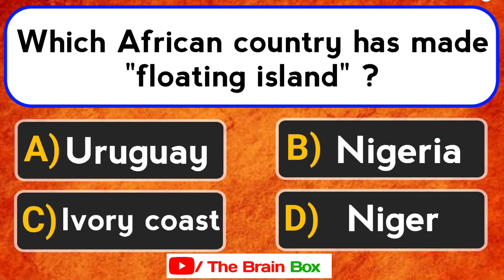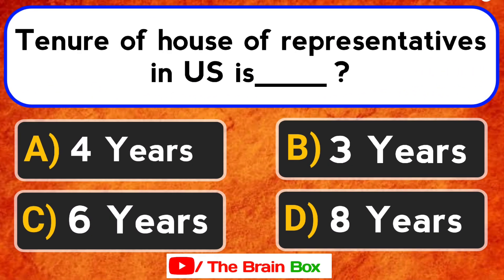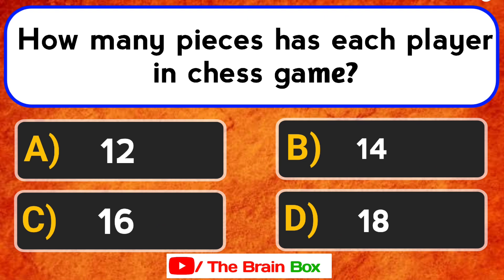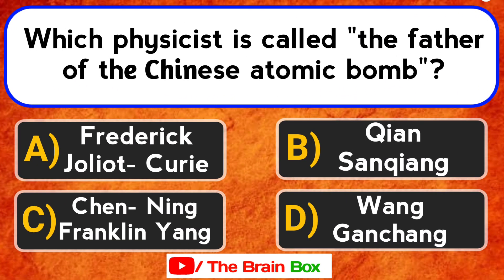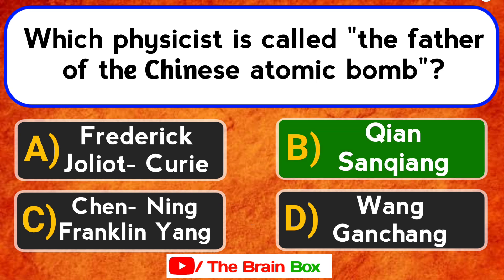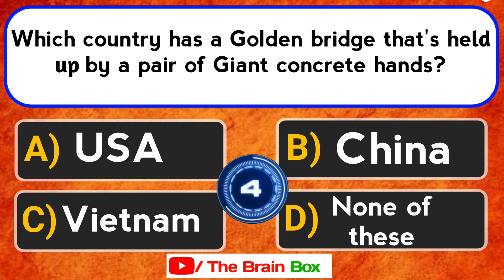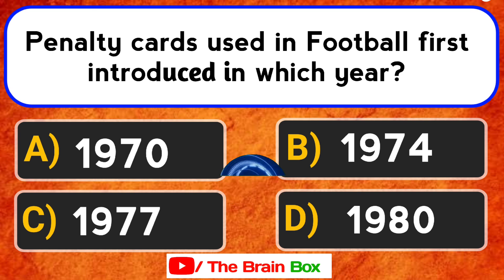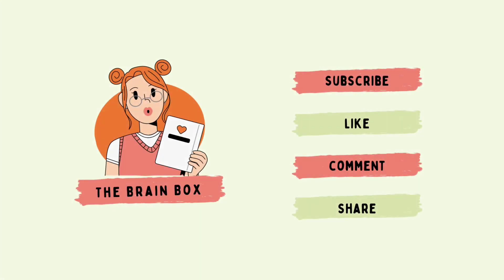Top 10 General Knowledge Questions to Test Your Intelligence - Part 11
Welcome to our YouTube video on General Knowledge Questions!

In this video, we will be testing your knowledge on a wide range of topics, from history to science, literature to pop culture, and everything in between.

Our quiz features multiple choice questions that will challenge even the most knowledgeable individuals. Whether you're playing alone or with friends, this video is sure to provide an entertaining and educational experience.

So, sit back, relax, and get ready to test your skills in this exciting quiz on general knowledge. Don't forget to leave your answers in the comments below and see how you stack up against others.